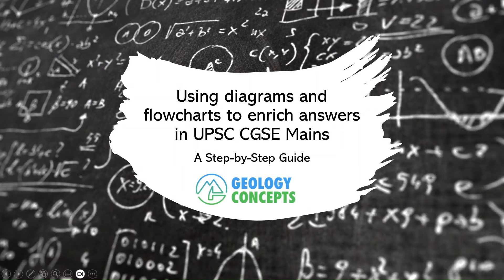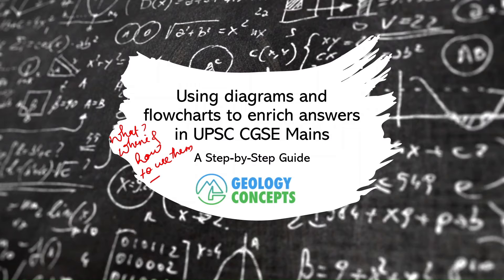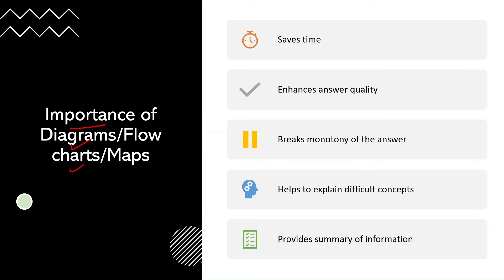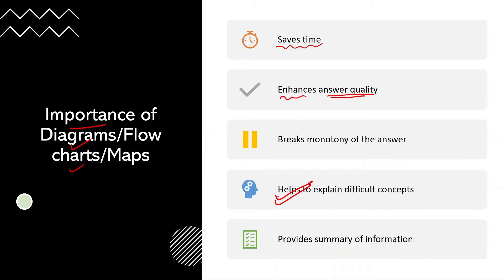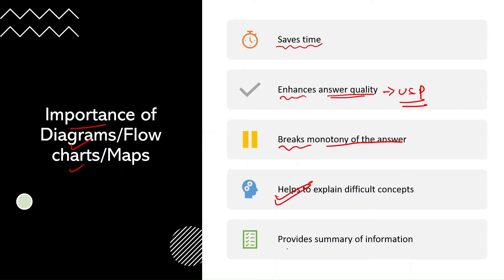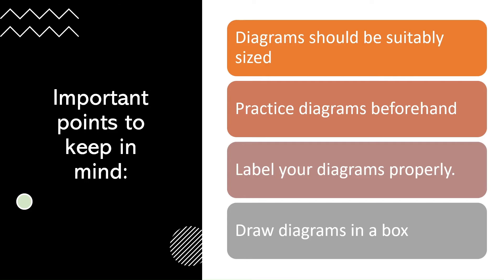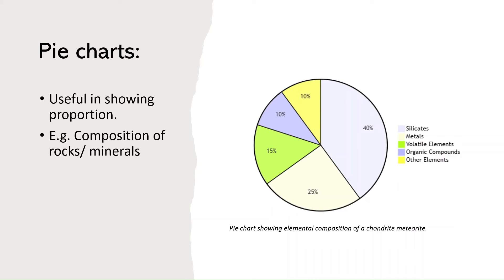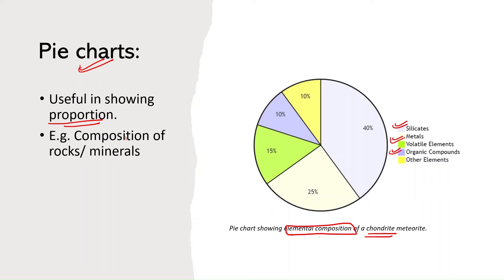Ultimate Diagram and Flowchart Masterclass for UPSC CGSE Mains 2024 | Geology Made Simple!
Welcome to the ultimate diagram and flowchart masterclass tailored specifically for CGSE Mains 2024! Dive into the world of geology with GeologyConcepts.com as we simplify complex concepts with easy-to-follow diagrams and flowcharts. Whether you're a student preparing for exams or simply curious about geology, this masterclass is designed to make learning engaging and effective. Join us as we break down key topics, providing step-by-step guidance to help you ace your exams with confidence.